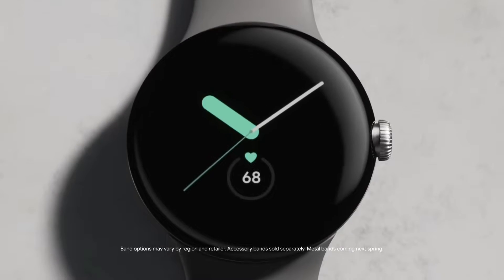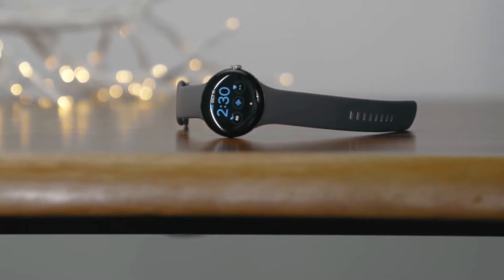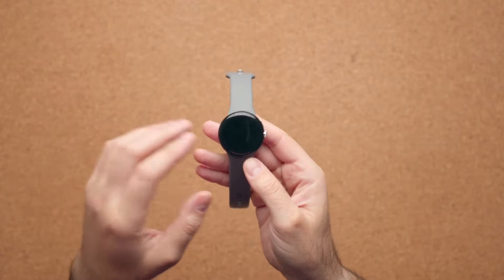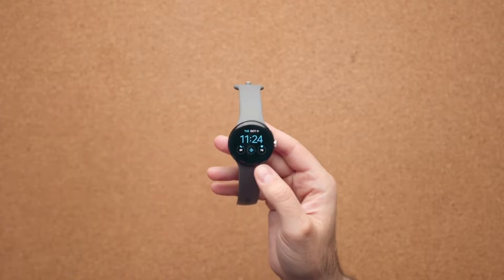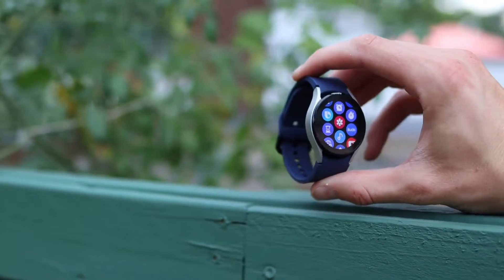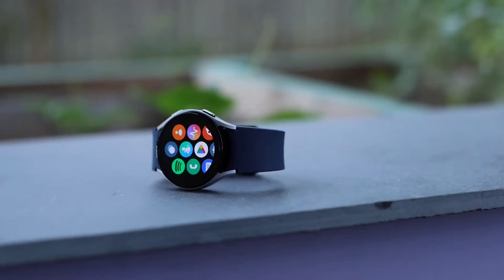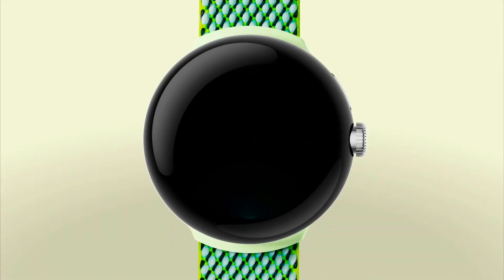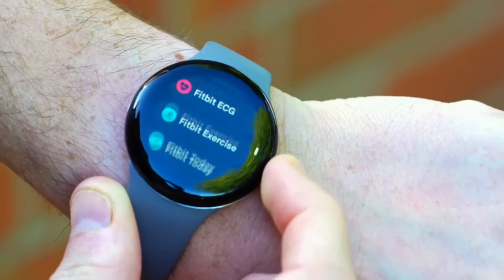Don't BUY Google Pixel Watch 2022! Huge Battery Problem!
Peace ❤